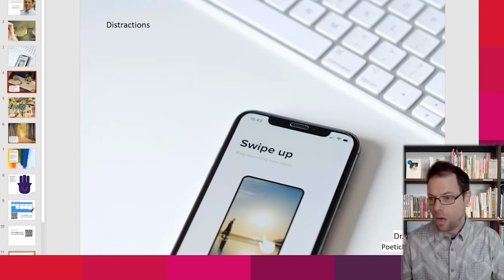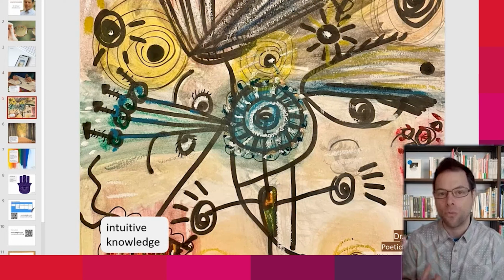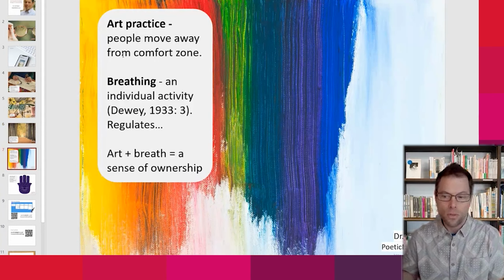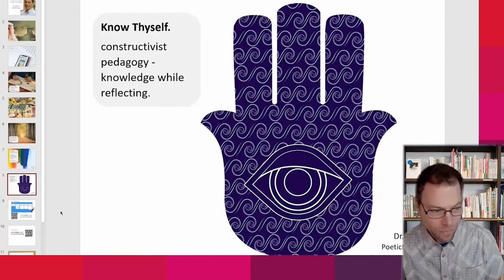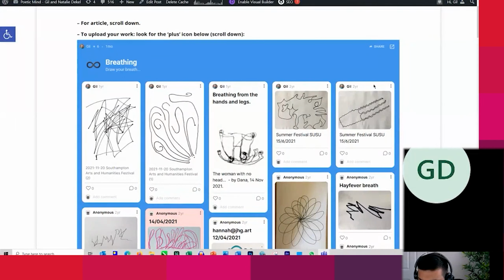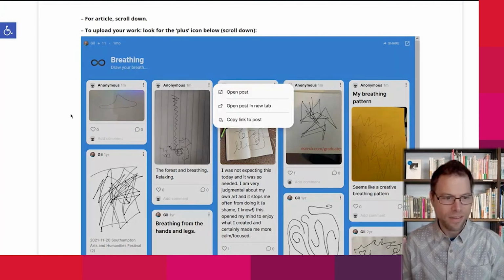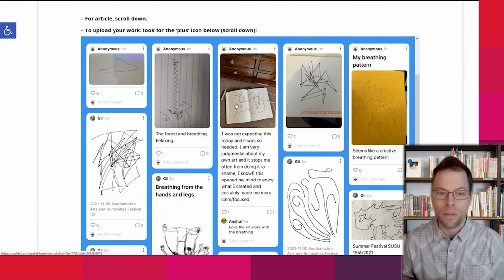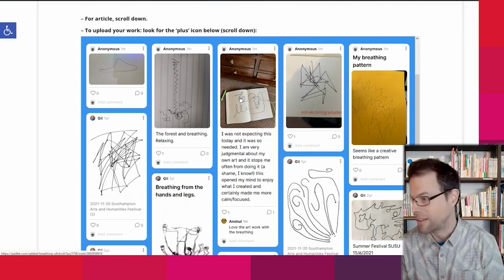EmpowerED Webinar 3 - Draw Your Breath: Accessing Inner Knowledge Through Art and Technology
Dr. Gil Dekel takes us through his interactive method of meditation.